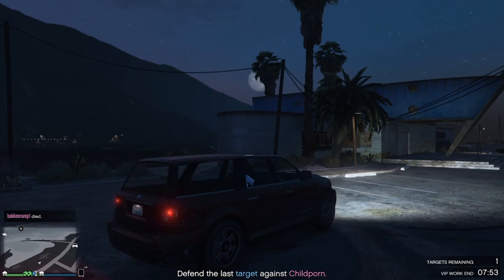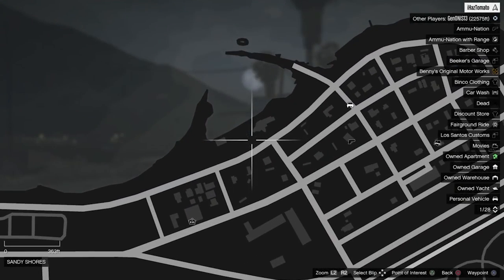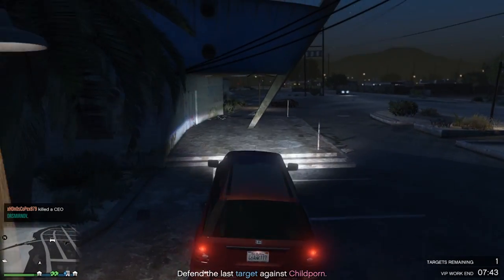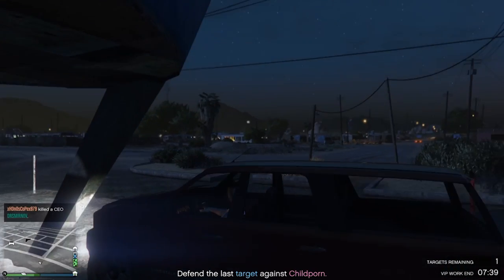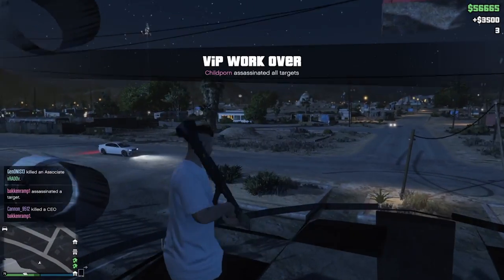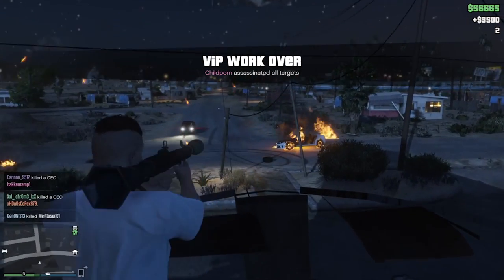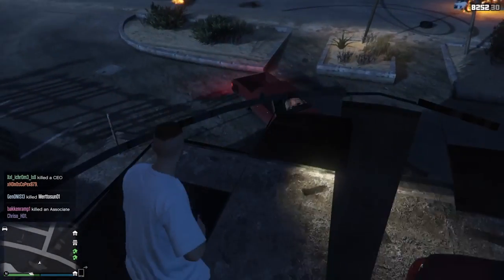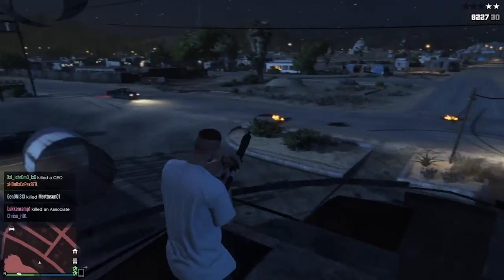GTA V ONLINE | BOAT HOUSE WALLBREACH | AFTER PATCH 1.35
This video I will be showing you a brand new glitch where you can get into a boat house wallbreach on GTA V ONLINE. This working after patch 1.35.